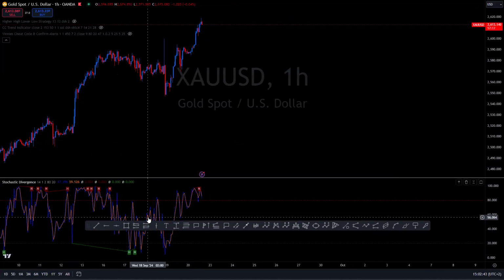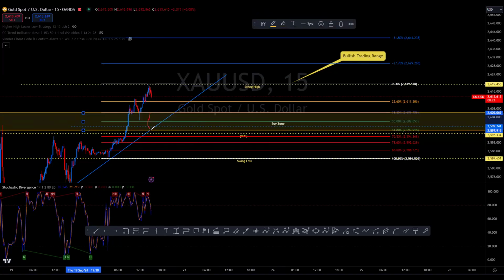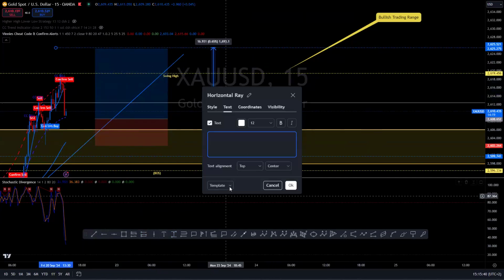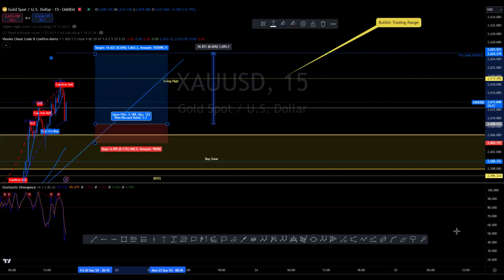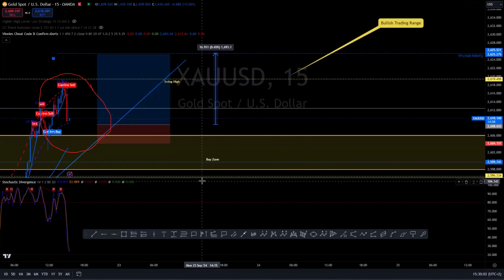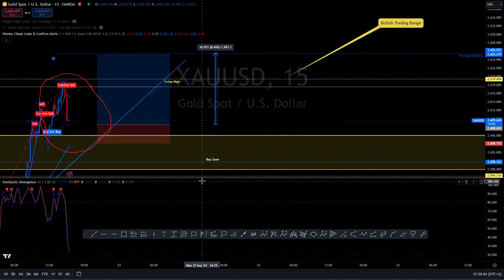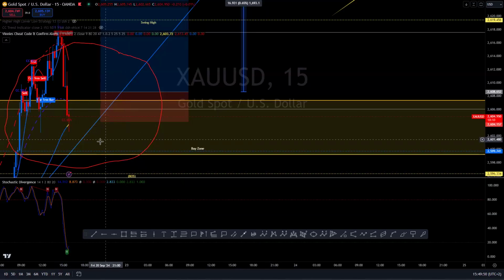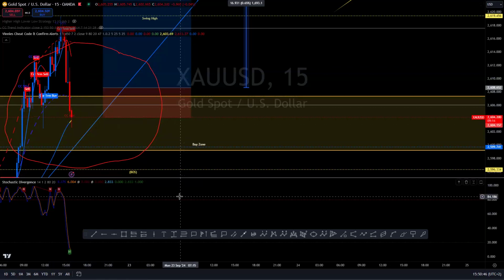G.S.A STRATEGY LIVE SESSION ON GOLD (9/20/24)(DEMO)